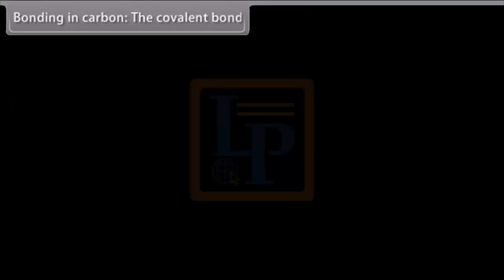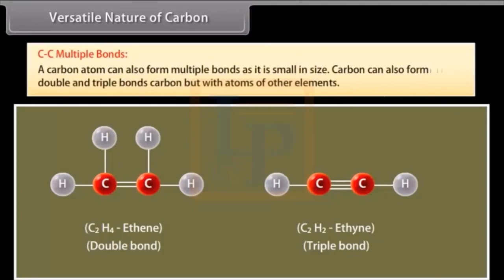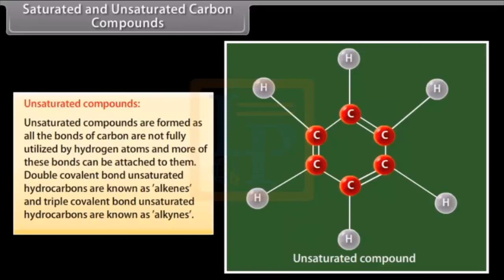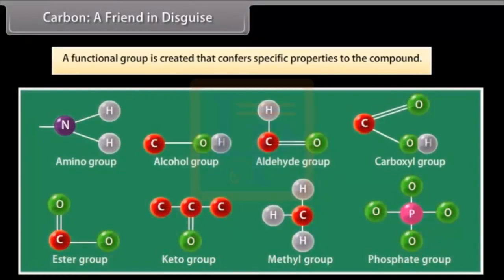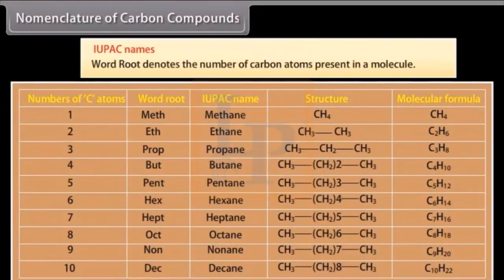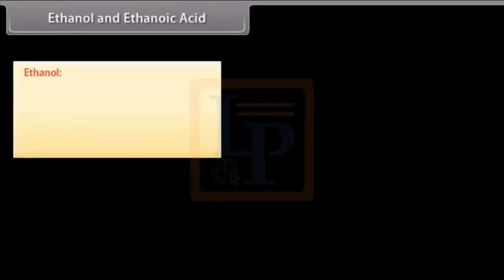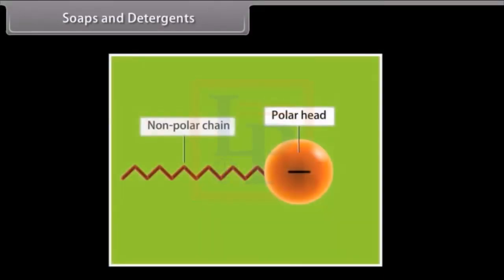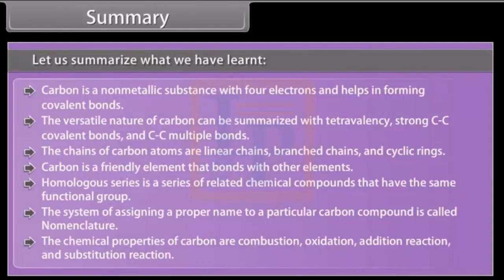Carbon and its compounds